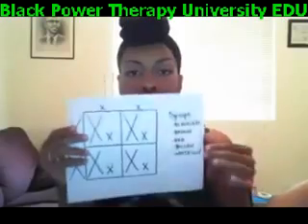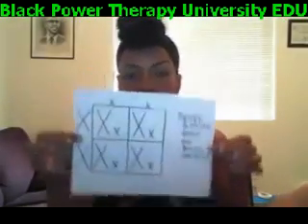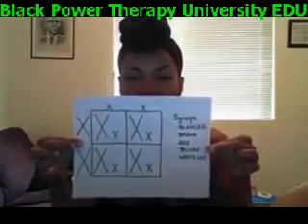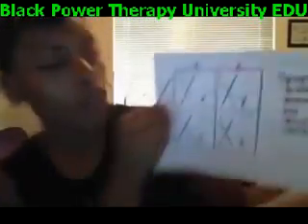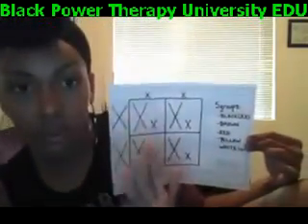Blacks Are Genetically Stronger Than Any Other Race!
The Power of Blacks will always be economics and Consciousness